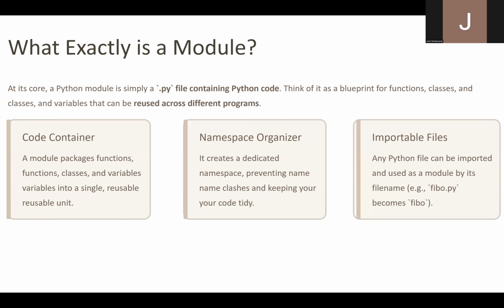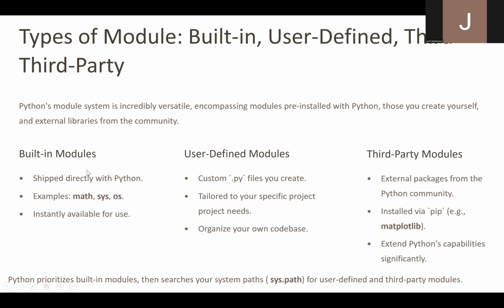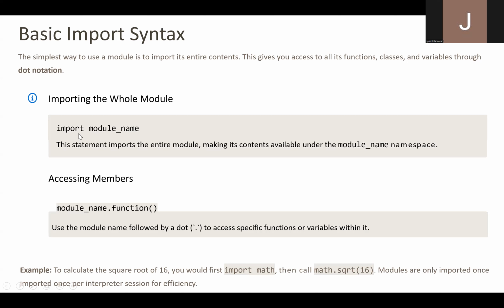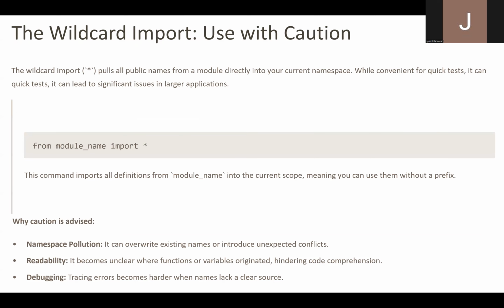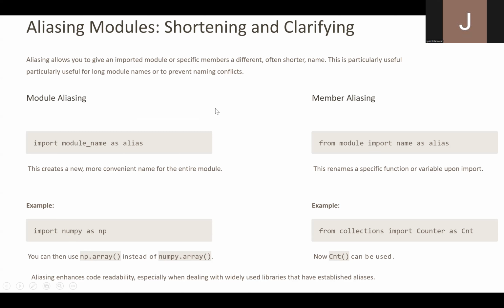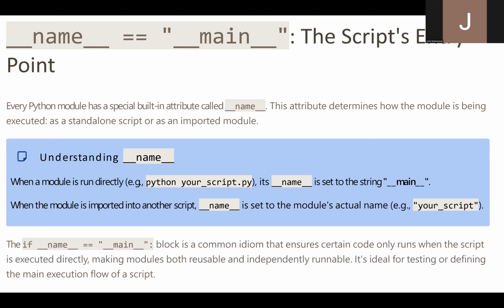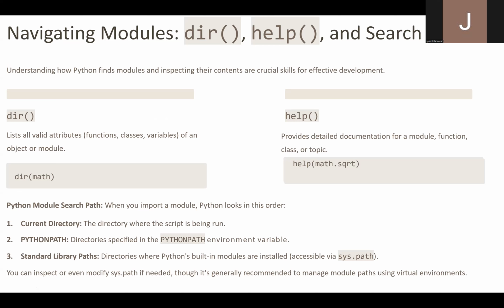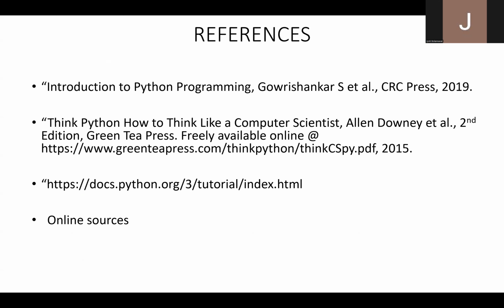Video Bsc3 S16